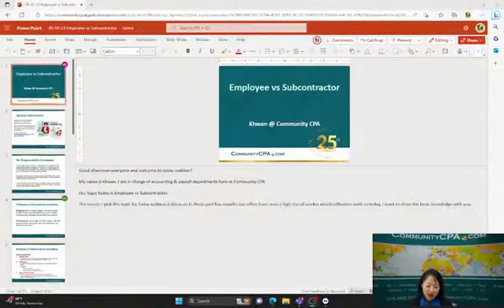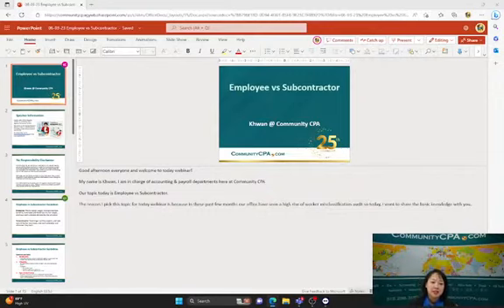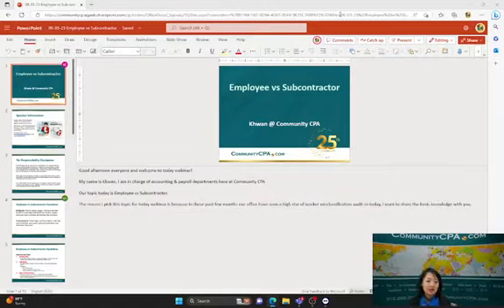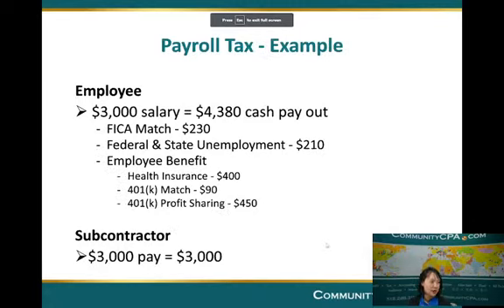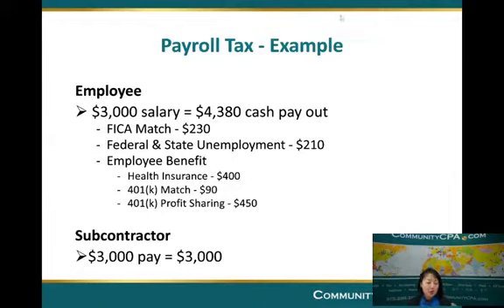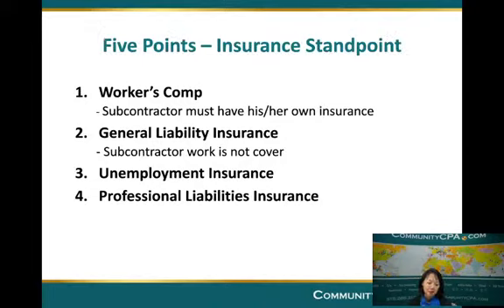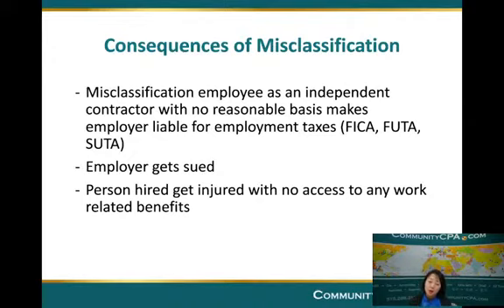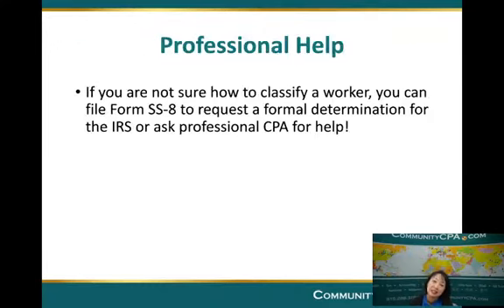Employees Vs Contractors - Know the Difference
As a business owner, getting the right help is important to the business -- but s it better to hire an employee or contractor? What are the differences? How do the IRS and workforce determine employee vs independent contractor? Employment and labor laws have guidelines and regulations around these, so it is important to know the difference.

In today's session, Khwan Chomjungwad, Partner at the Firm, will discuss this topic so you can know the next steps with your hires.